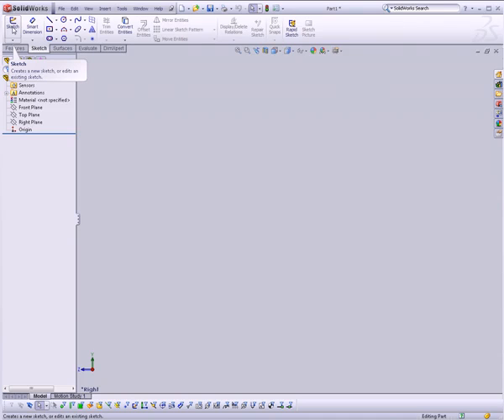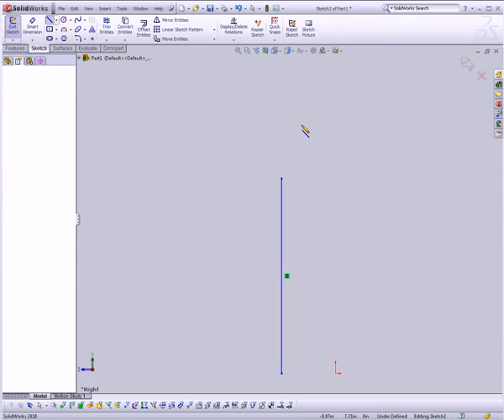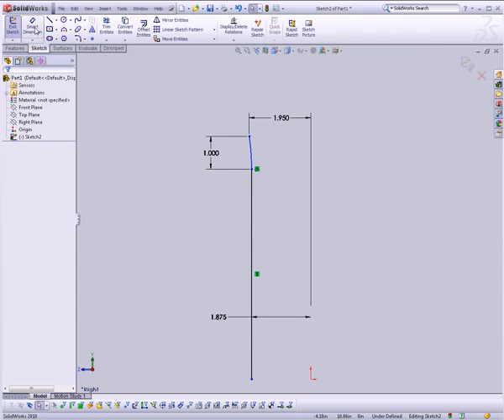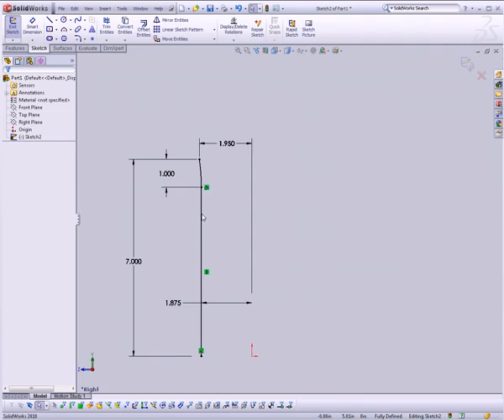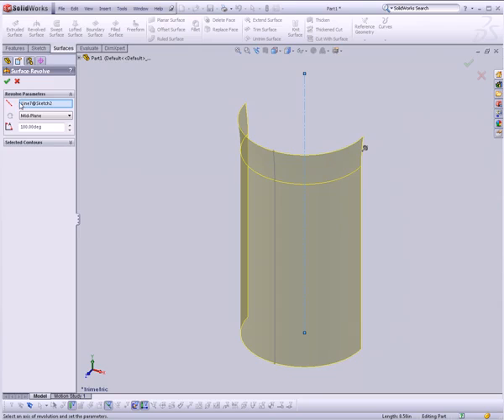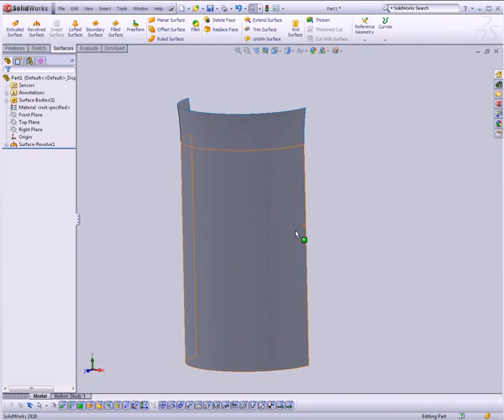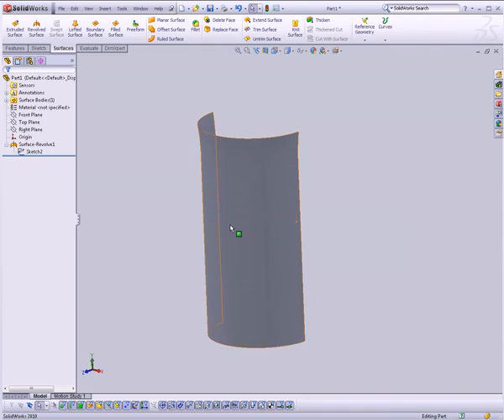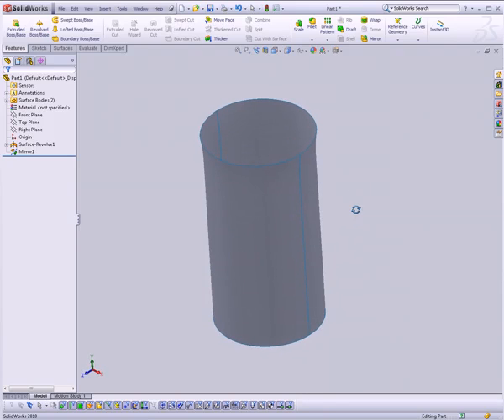SolidWorks Kahve makinesi modelleme_Coffee machine modeling (2).flv